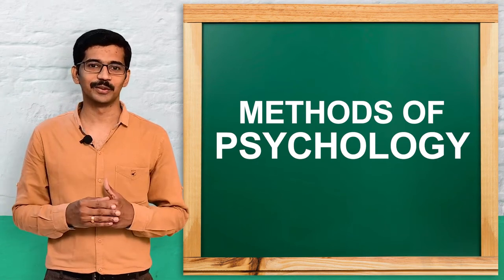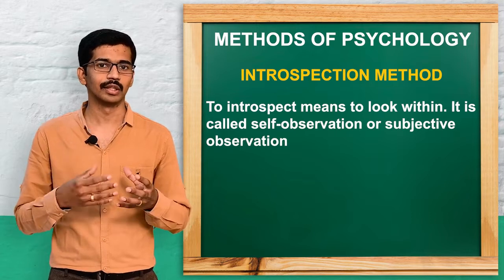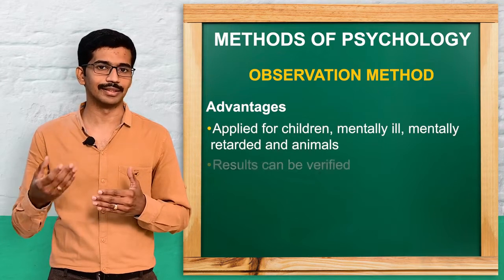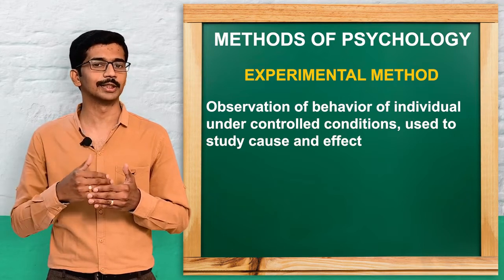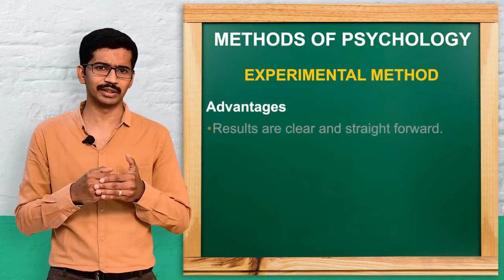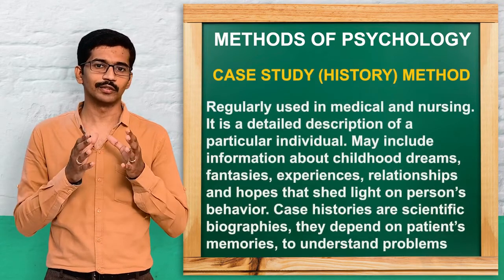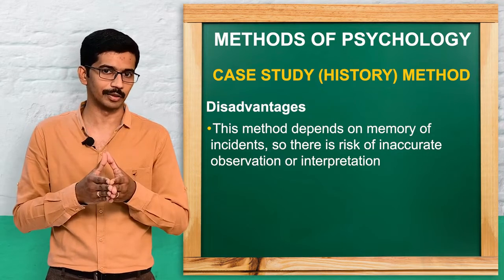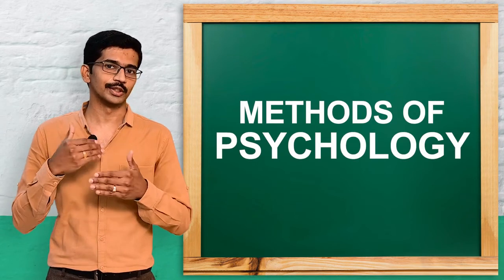Method of Psychology I BSc 1st Year : Psychology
A detailed video on methods of psychology
- We discuss different methods of psychology